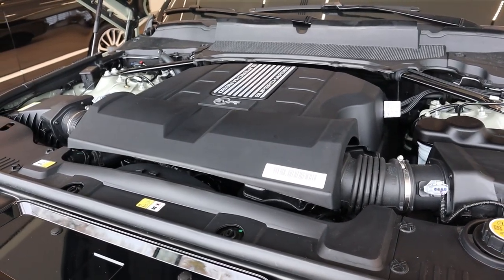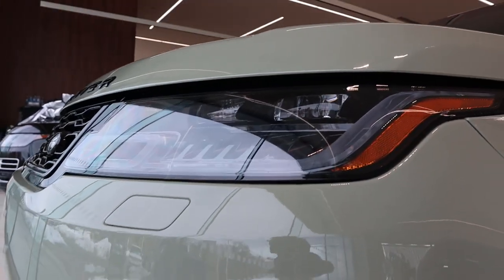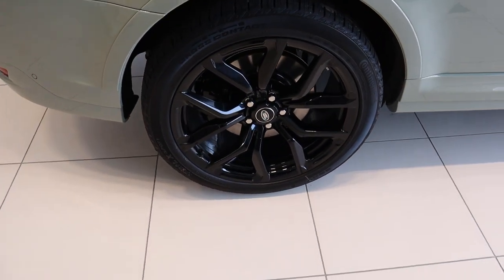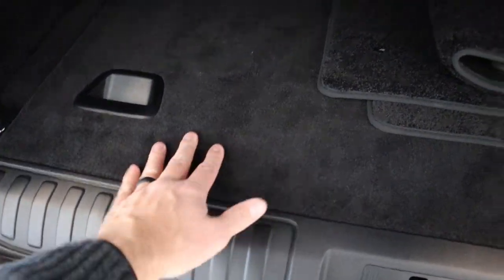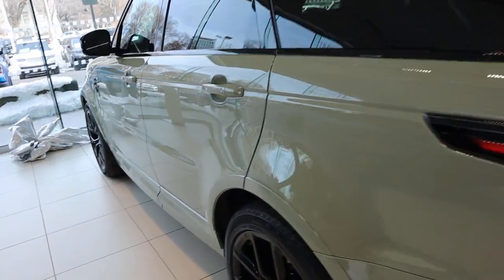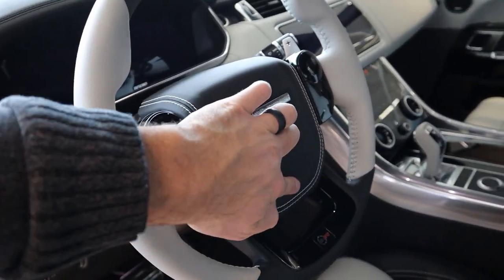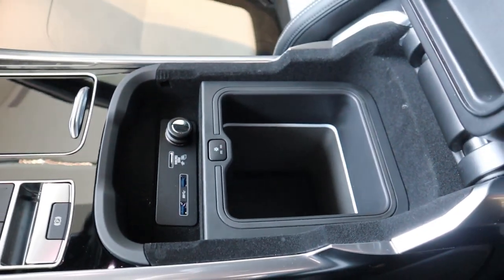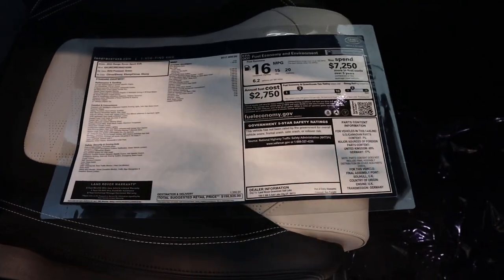2022 Range Rover Sport SVR Avocado Edition: Wait...Is This Really A Package?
Today I review a 2022 Range Rover Sport SVR with the SVO Gloss Avocado Edition package!